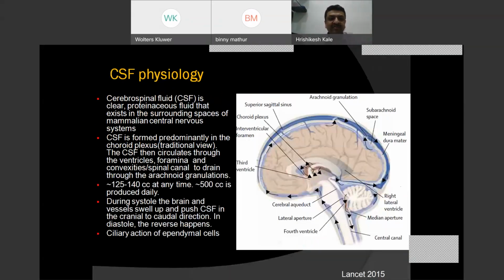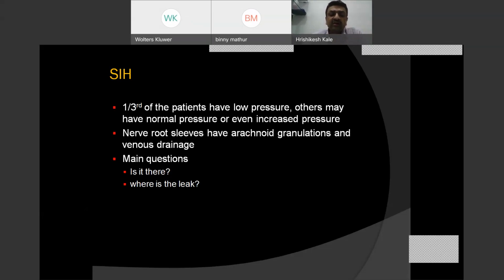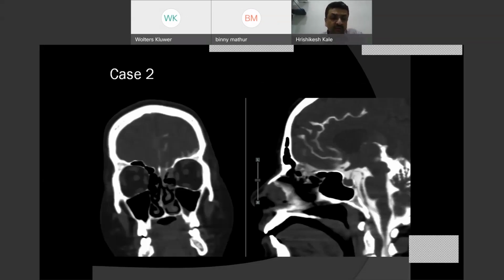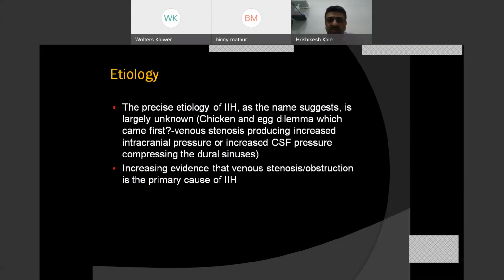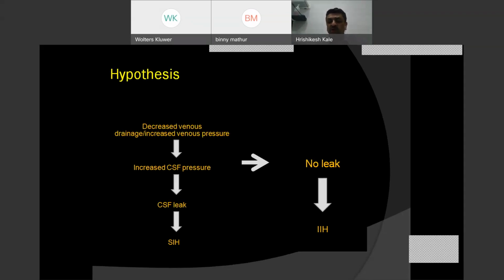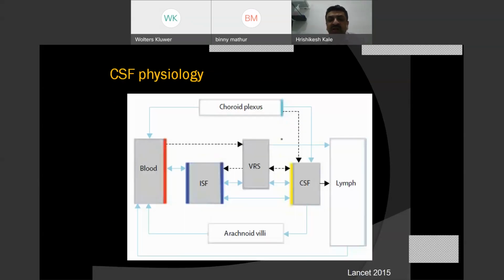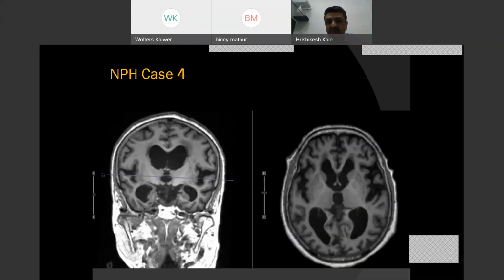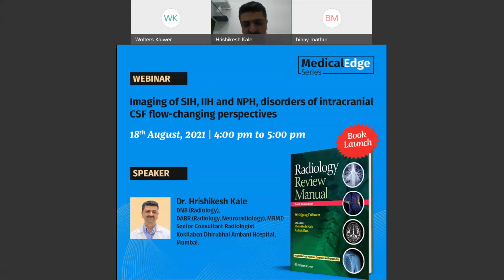Imaging of SIH, IIH & NPH, disorders of intracranial CSF flow-changing perspectives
Neuroimaging plays a central role in the diagnosis and management of spontaneous intracranial hypotension (SIH), idiopathic intracranial hypertension (IIH) and normal pressure hydrocephalus (NPH). Characteristic MRI findings have been well described. Newer concepts of CSF flow in NPH and pathophysiology of SIH/IIH are also discussed by our speaker Dr. Hrishikesh Kale, DNB (Radiology), DABR (Radiology, Neuroradiology), MRMD
Senior Consultant Radiologist at Kokilaben Dhirubhai Ambani Hospital, Mumbai. During this webinar we launched our book authored by him, Radiology Review Manual (SAE).

After this recording you will be able to:
• Recognize typical MRI signs of SIH, IIH and NPH 2)
• Review their various imaging presentations